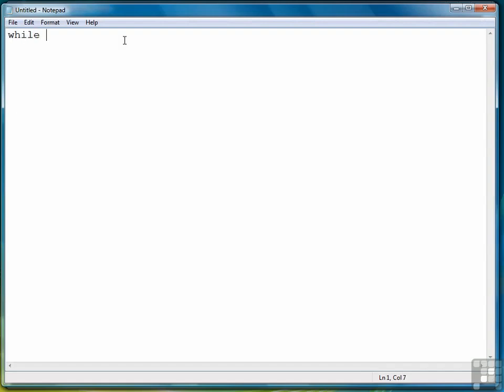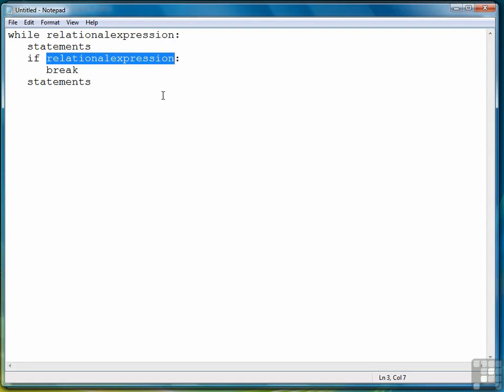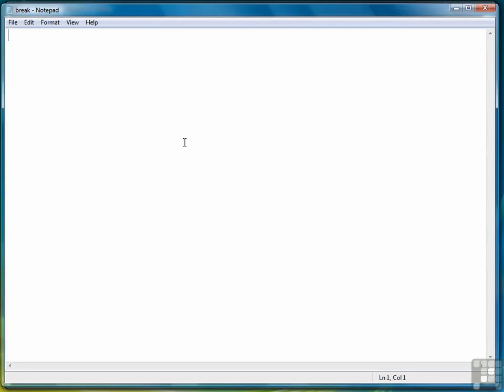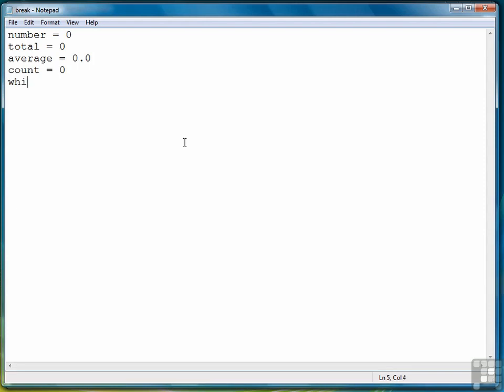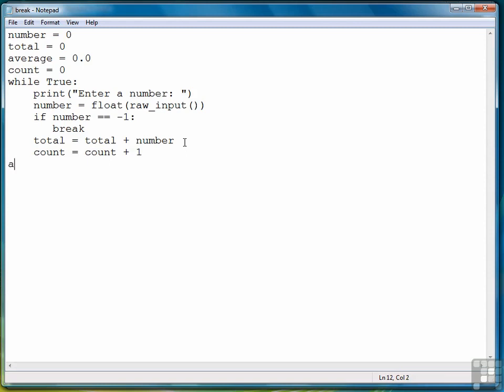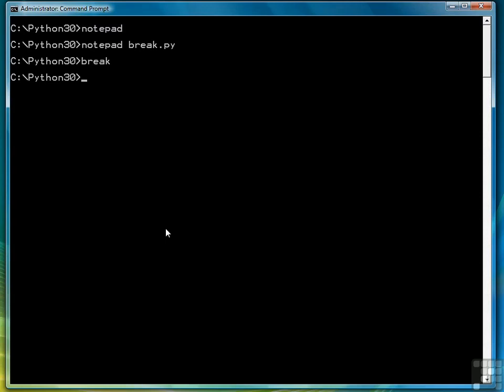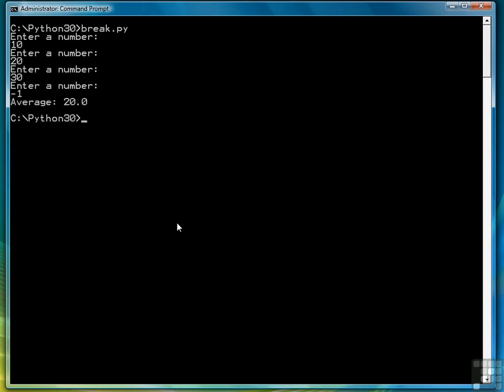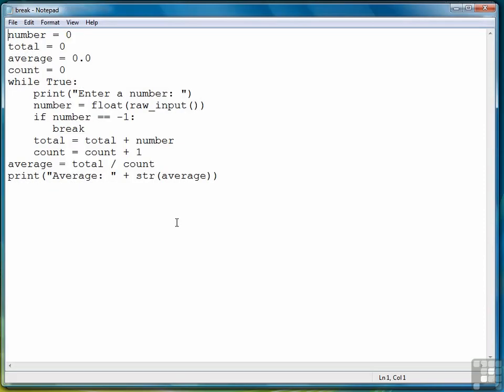Learning Python Programming - 0705